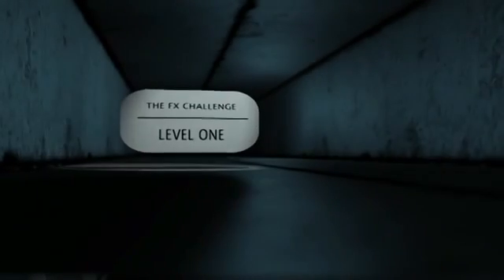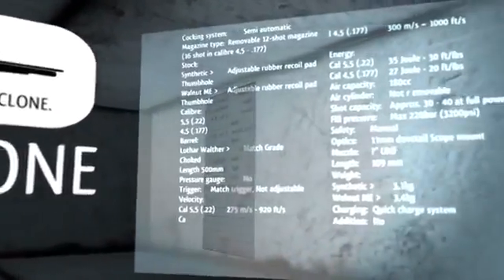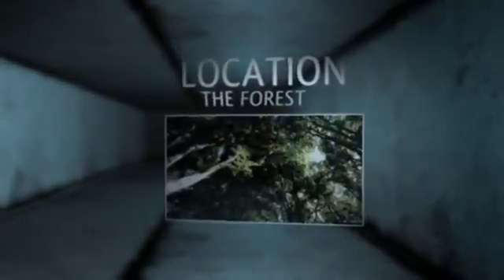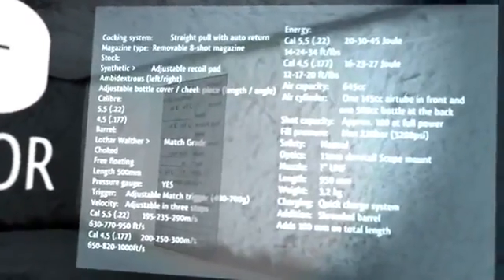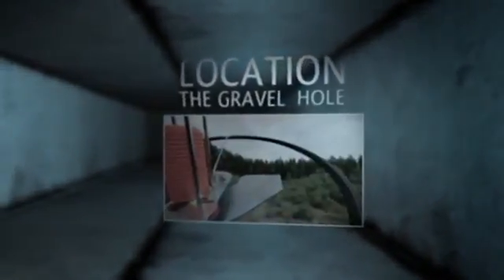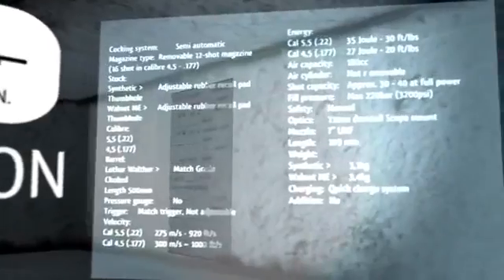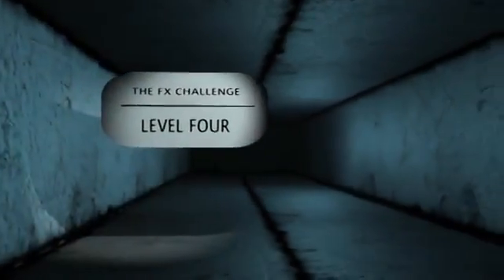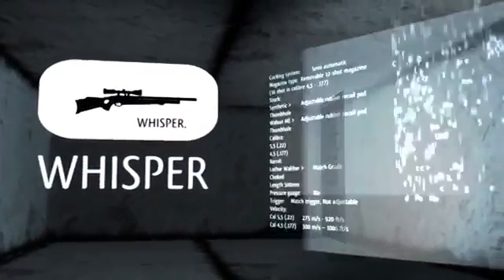FX Air Guns: H πρόκληση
Fx Air Guns. Δείτε τη γκάμα μας εδώ